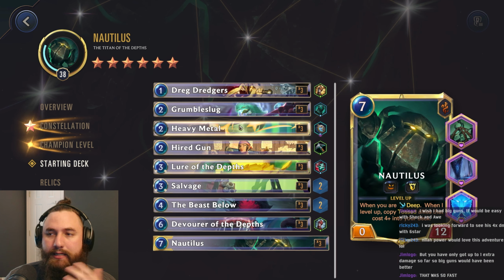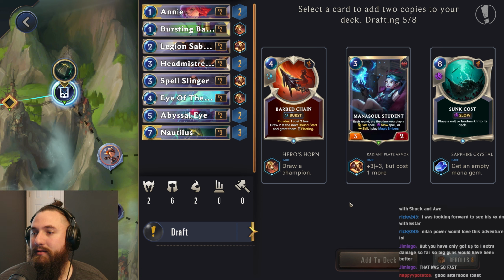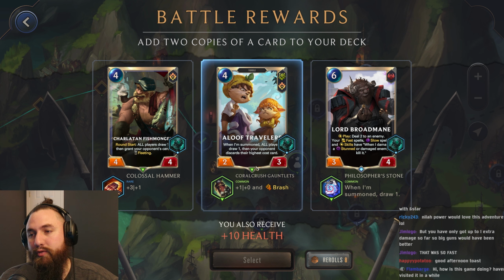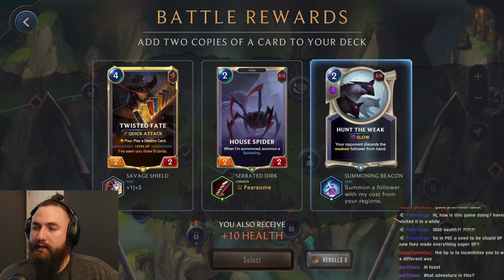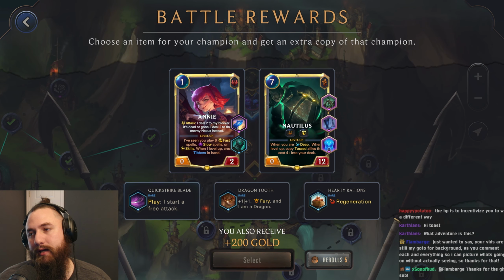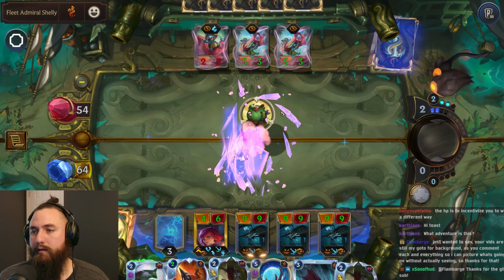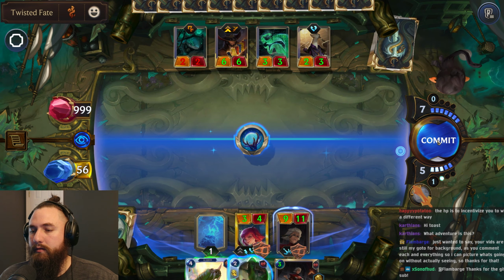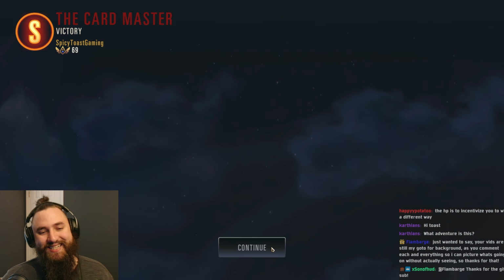Nautilus vs Twisted Fate | Stream | Path of Champions